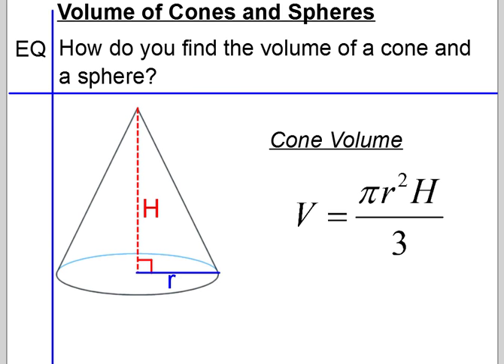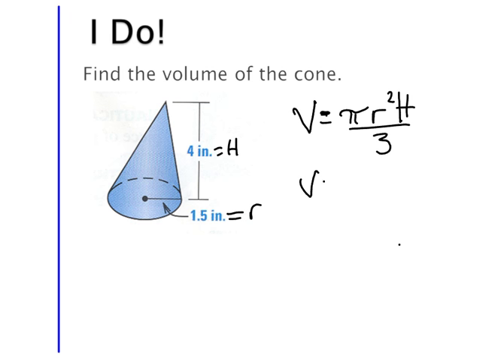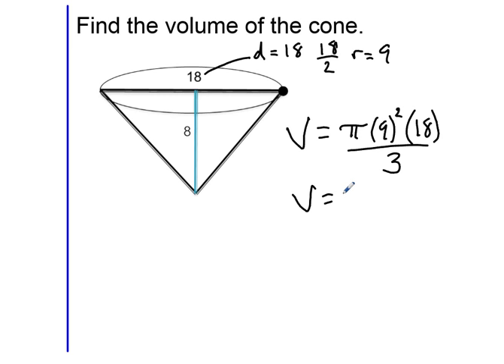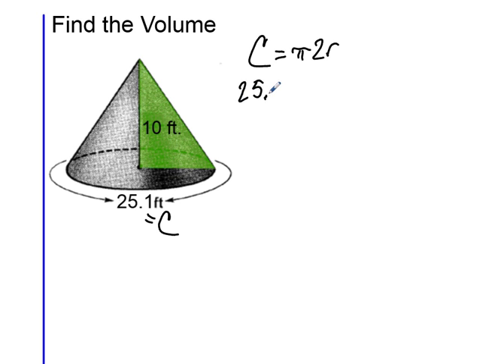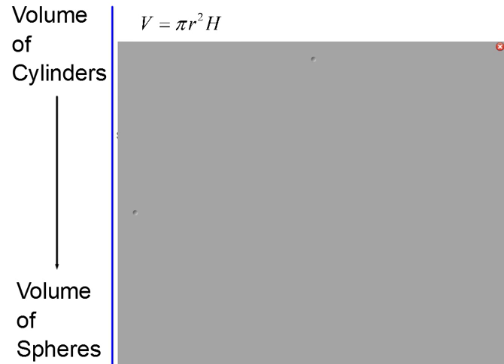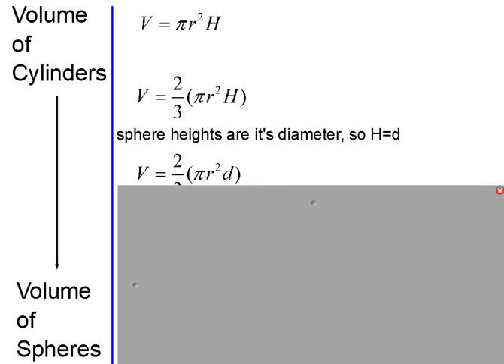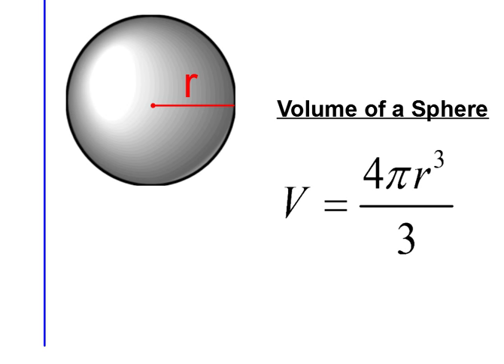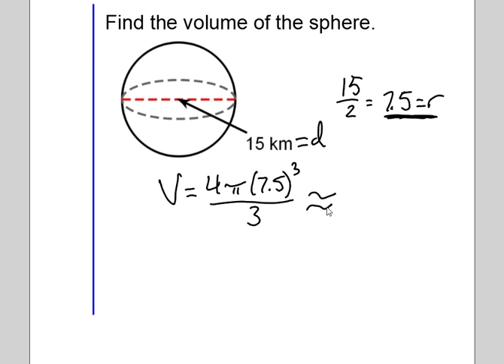Volume of Cones and Spheres